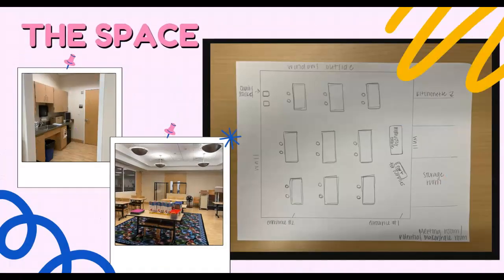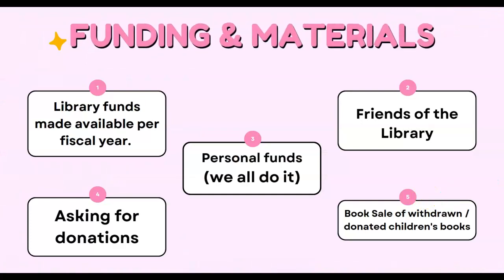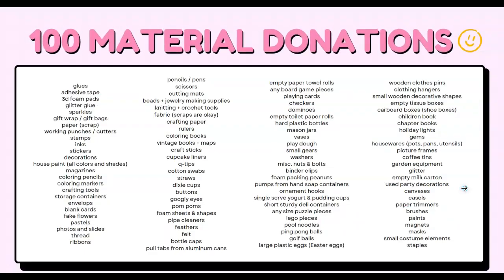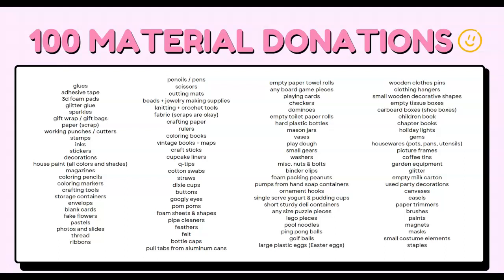Makerspace Plan, INFO 5430